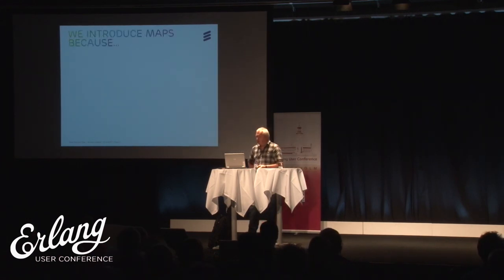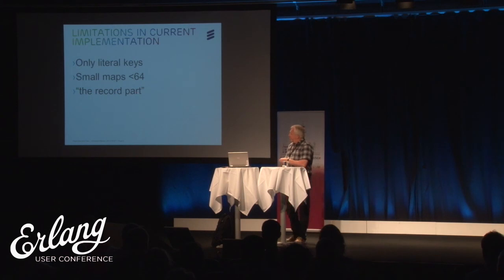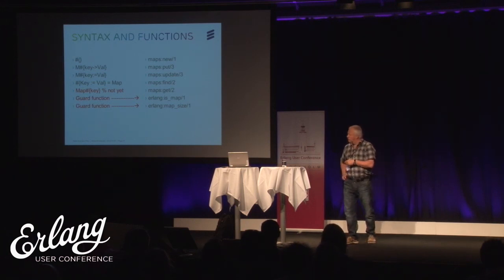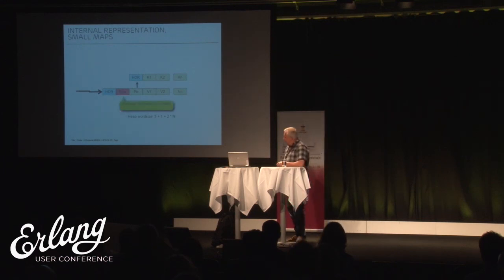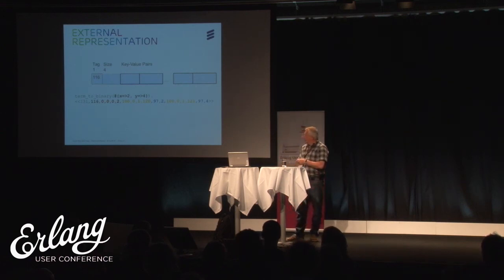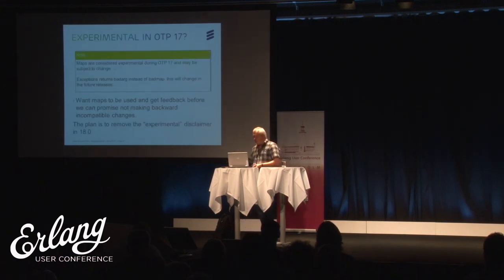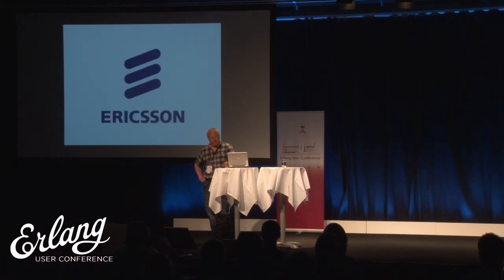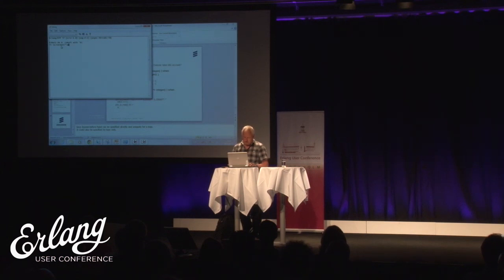Kenneth Lundin - MAPs Now and Then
MAPs is a new datatype which maps "keys" to "values", introduced in Erlang/OTP 17.0. This talk is giving an introduction to how MAPs works both in the language and how they are implemented in the Erlang VM. The talk will also elaborate on the way forward since all features regarding MAPs are not implemented yet.